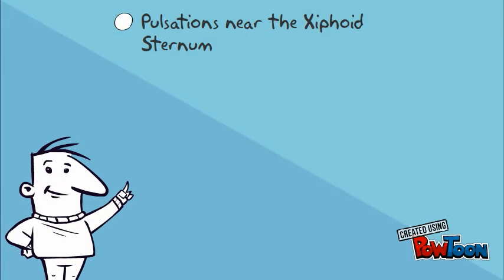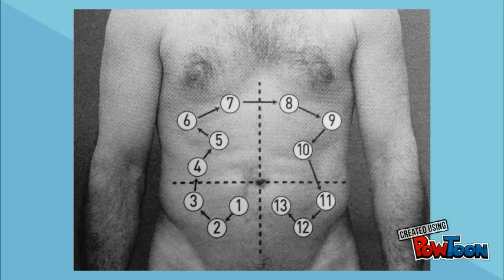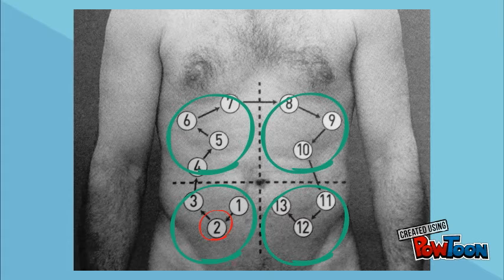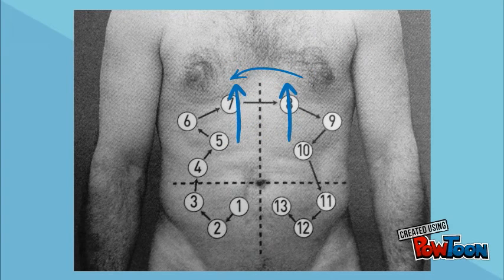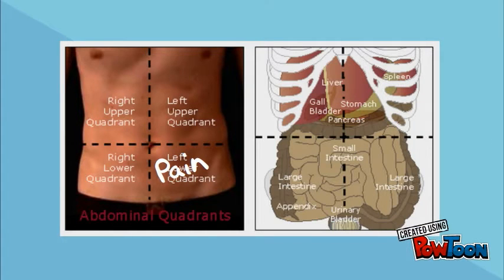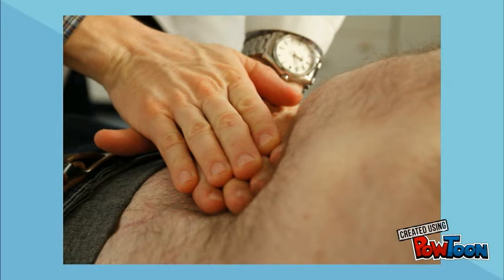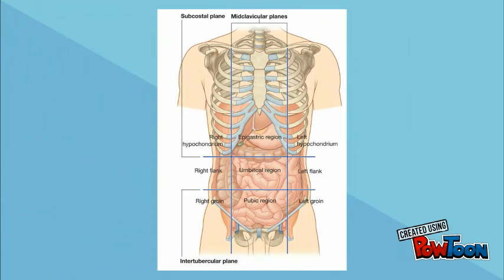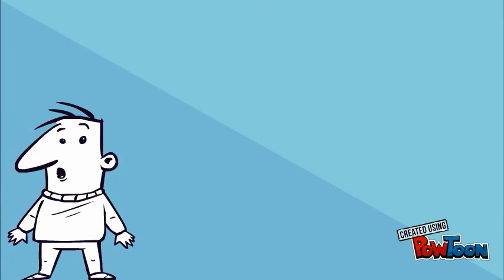s15138173_Gastrointestinal Assessment